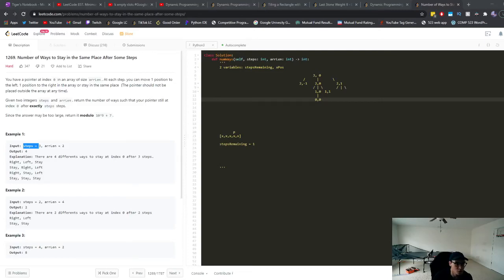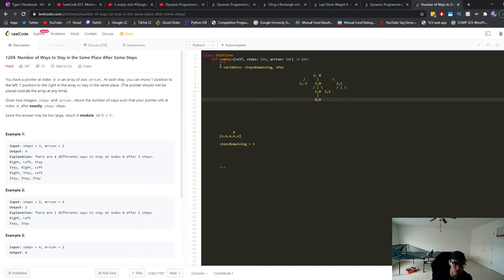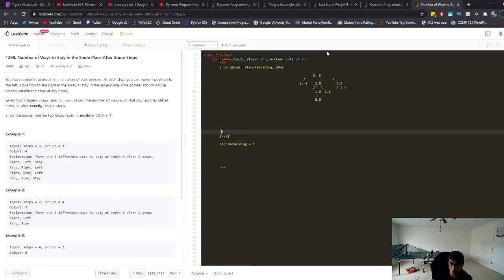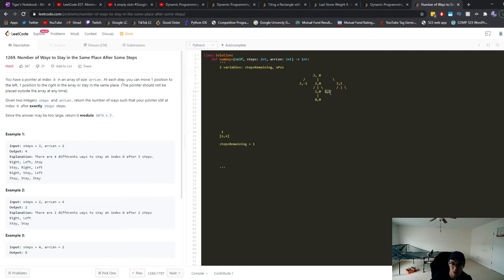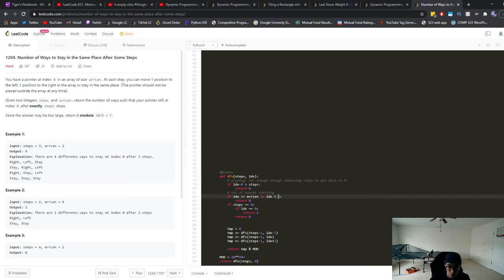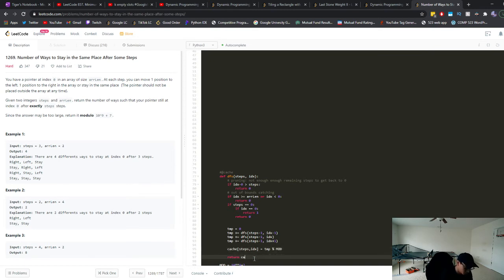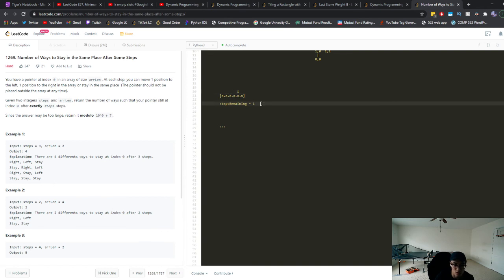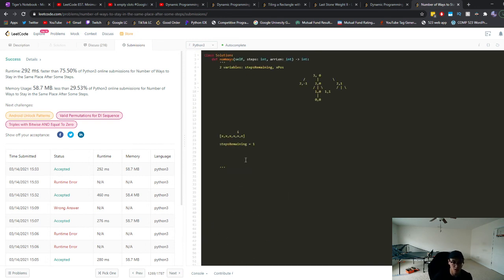Number of Ways to Stay in the Same Place After Some Steps: Leetcode 1269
Let me know if you have any questions you want me to teach, or if you have any other feedback!

1269. Number of Ways to Stay in the Same Place After Some Steps